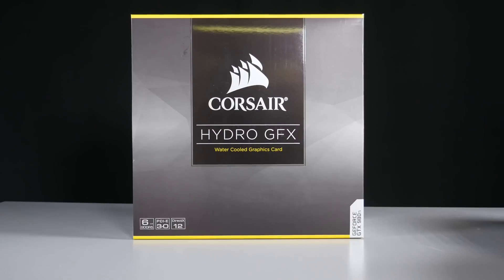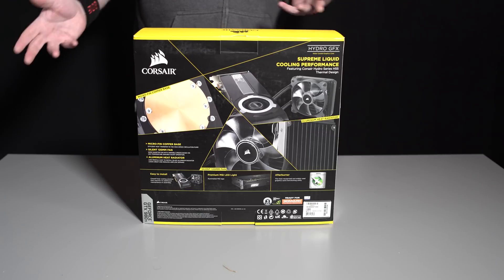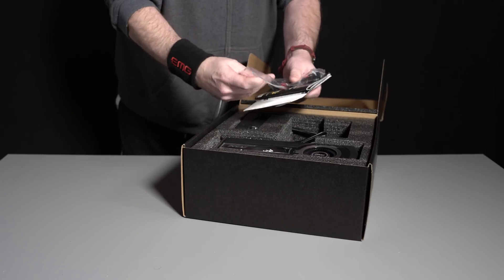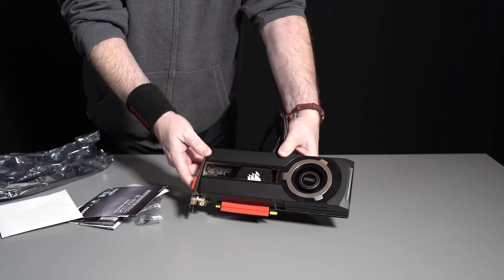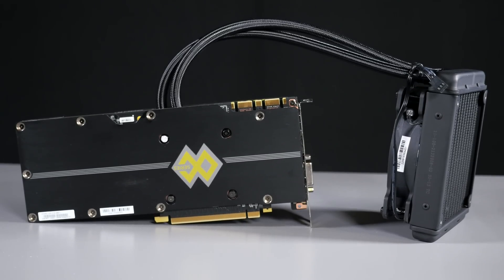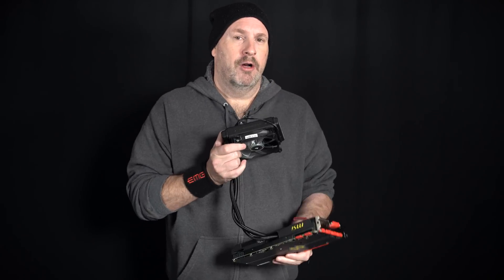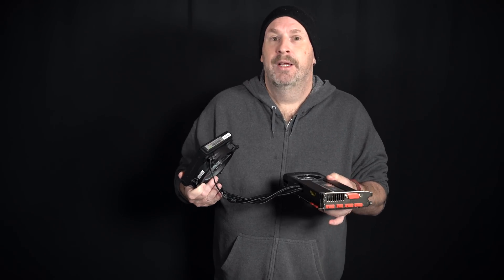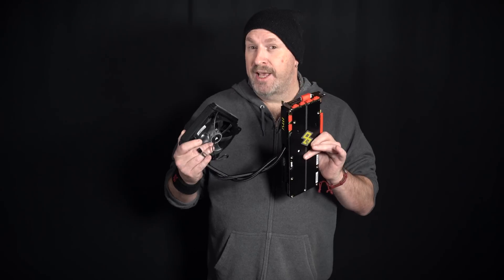Is The Corsair Hydro GFX 980Ti The Coolest Running 980Ti?